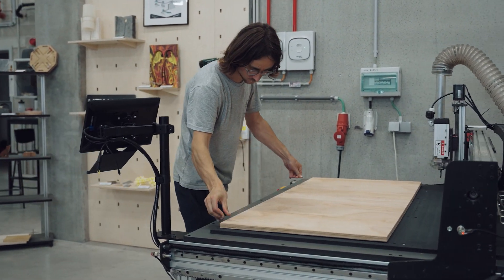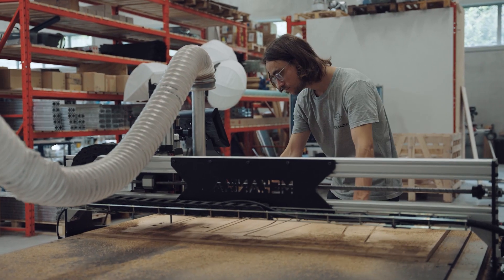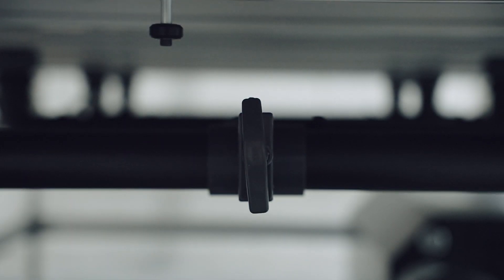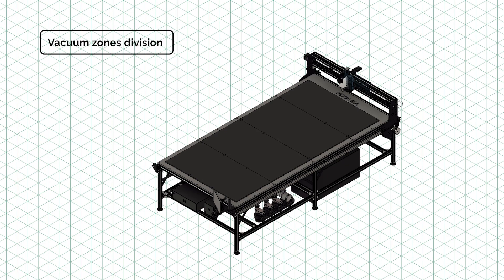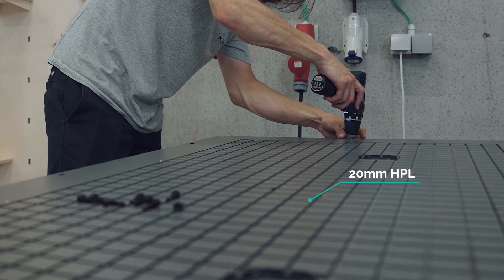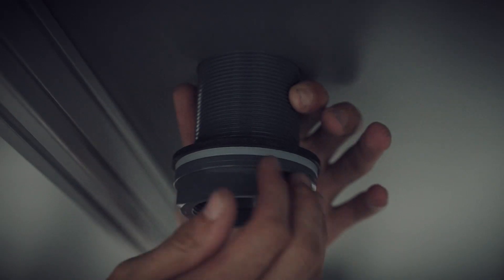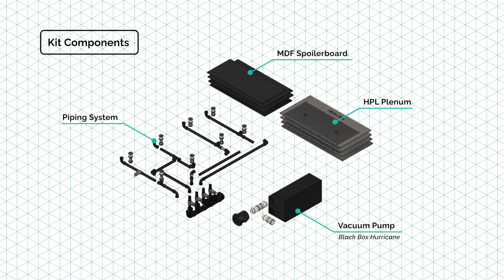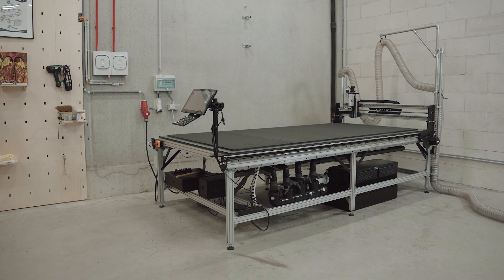Mekanika Vacuum Table | Product Presentation | CNC Workholding Made Easy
Meet our Vacuum Table Add-on for our FAB CNC milling machine!
This robust and ergonomic table will allow you to improve the quality of your parts and drastically reduce your running time.
Working with panel-sized materials like plywood, MDF, or plastics can be challenging, especially when it comes to securing them for machining. Traditional clamping methods often require time and effort, but a vacuum table offers a more efficient solution.

As all our products, its plans are 100% open source so you can upgrade, adapt and repair it for ever... They are also entirely conceived, prepared and shipped from Belgium using components as local as possible.

Mekanika is a Belgian company whose ambition is to make local production more accessible. We produce desktop machines for screen printing and CNC milling, which have been recognized for their quality and ease of use, with open-source plans allowing makers to adapt their tools to their specific needs.